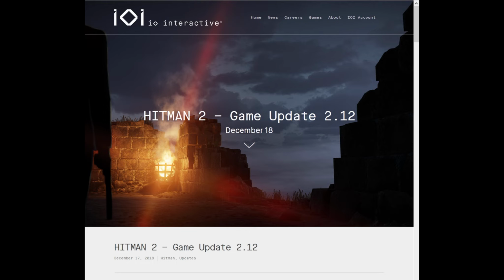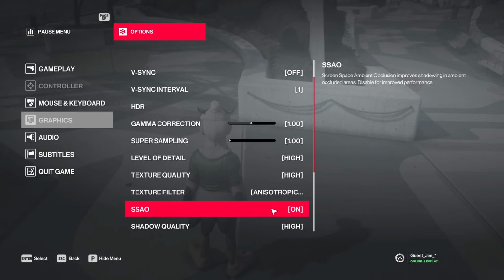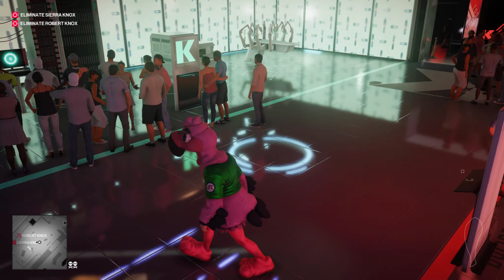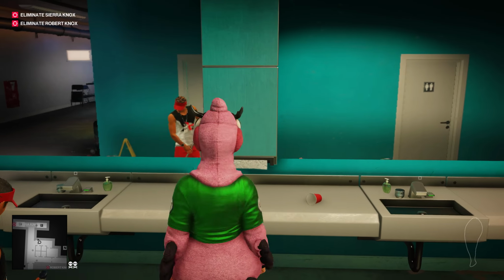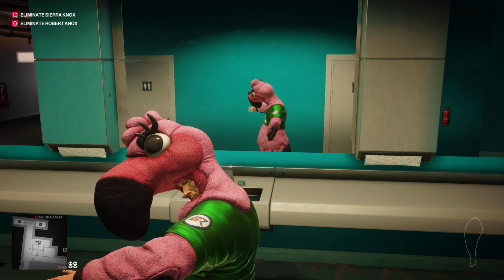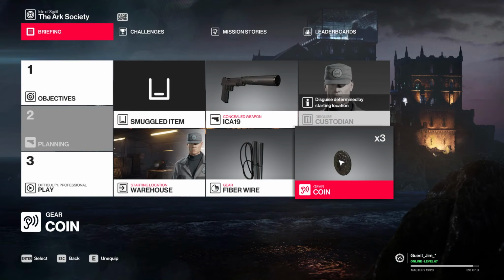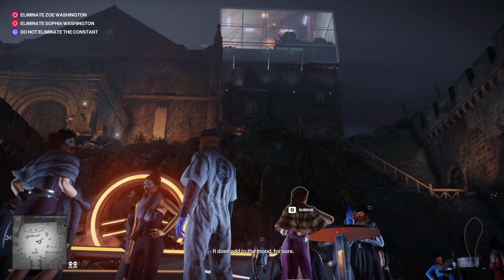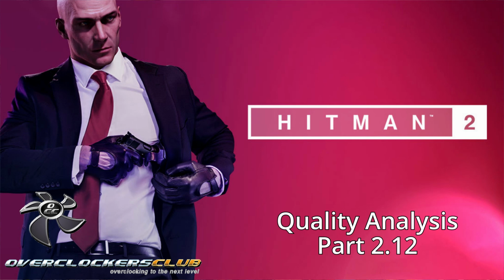HITMAN 2 - Graphics Quality Analysis - Part 2.12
With game update 2.12 a number of new graphics options were added to the game, so GuestJim returns to HITMAN 2 to find what their minimum acceptable quality options are.
The key was provided by WBIE (publisher)